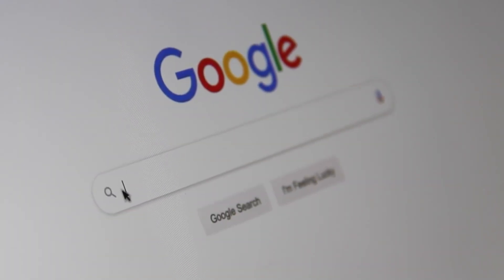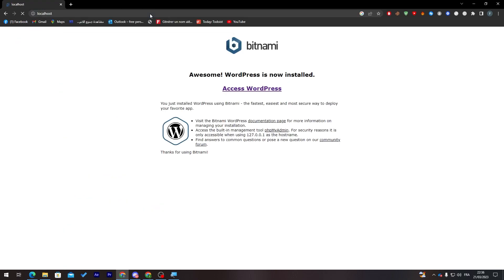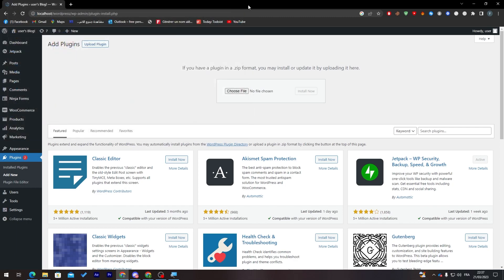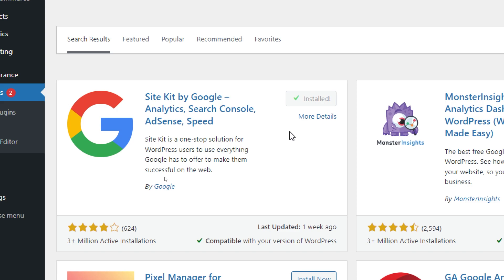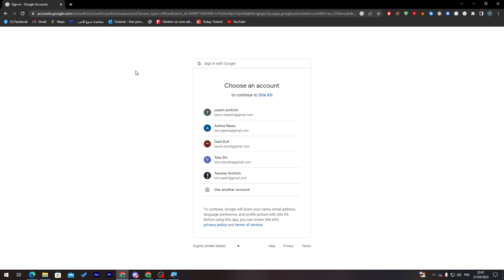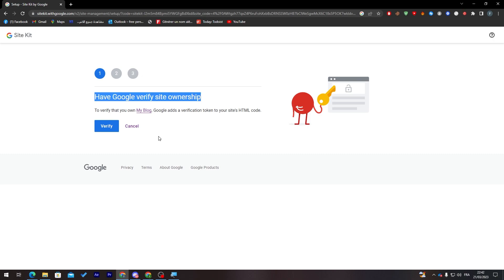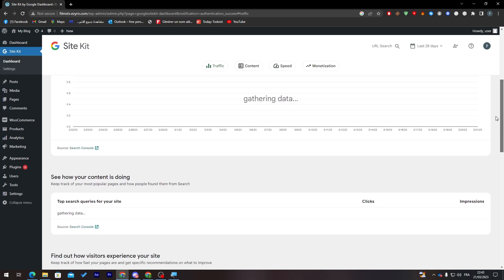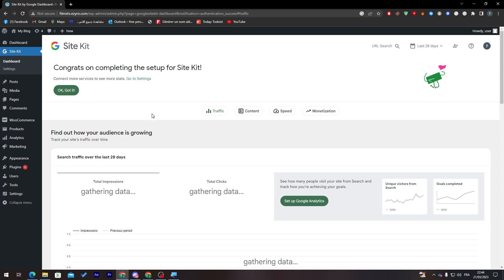How To Install Google Analytics For Wordpress 2025! (Full Woocommerce Guide)